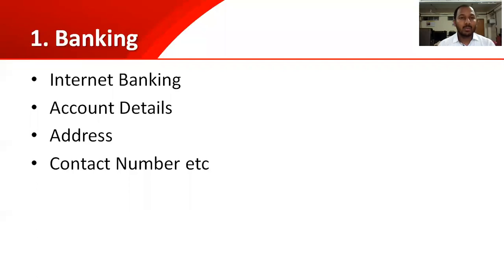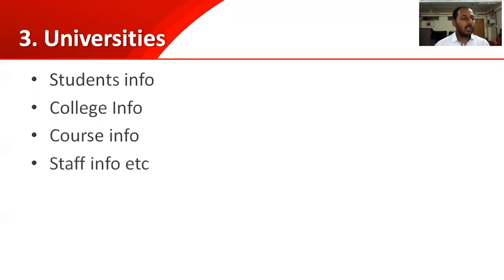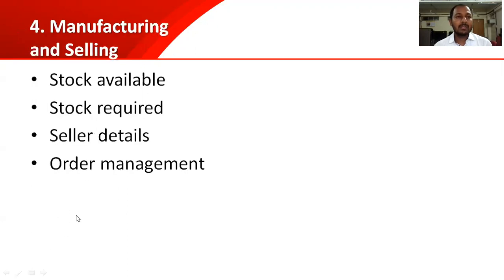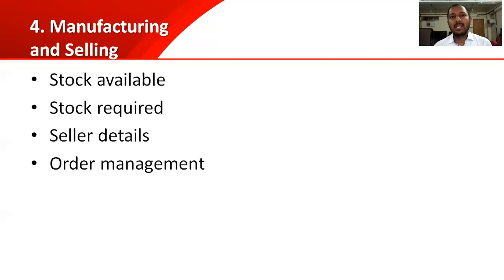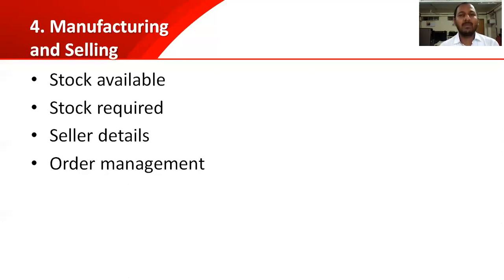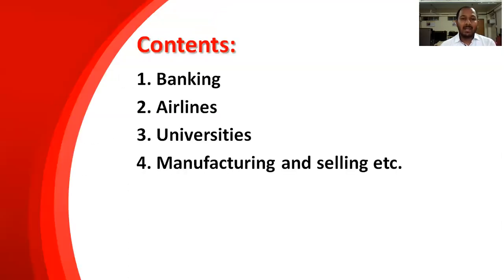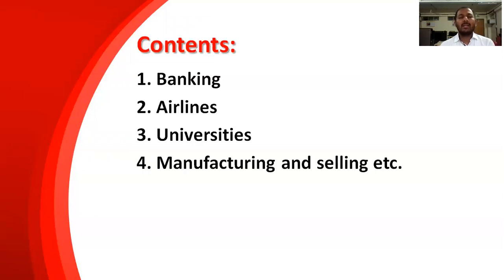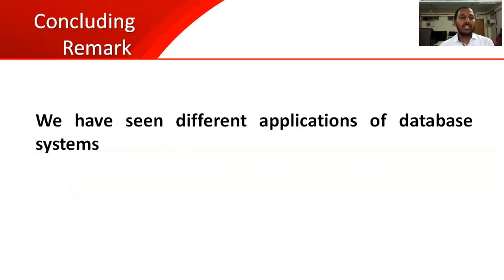Lecture 2 Database Applications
Database Applications